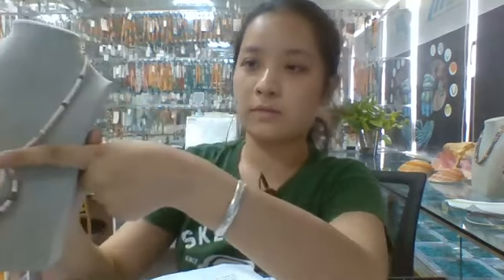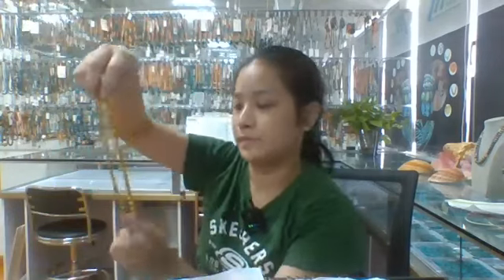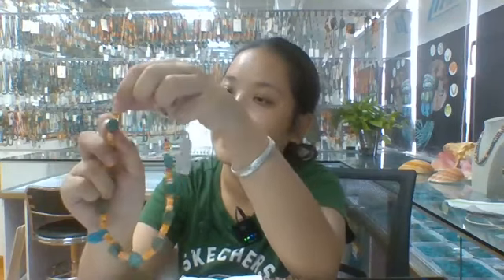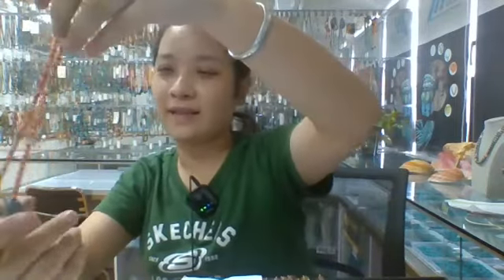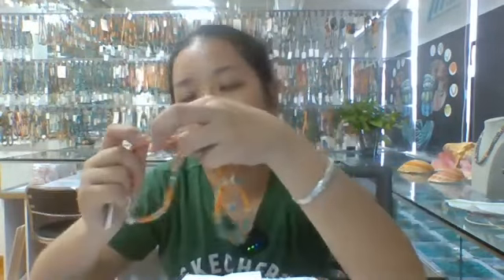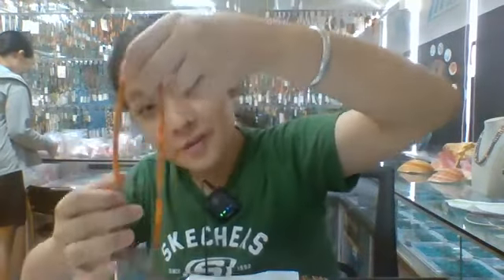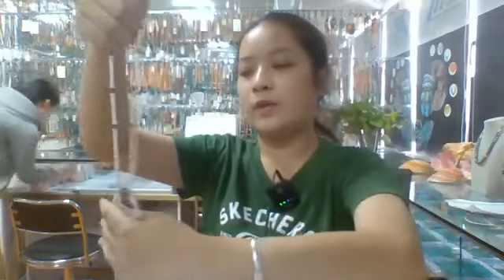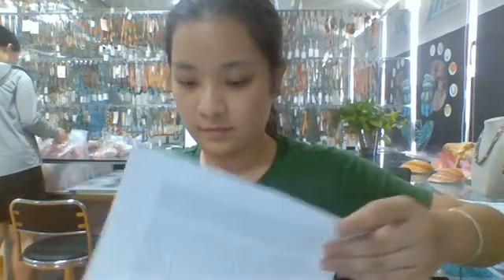20230625-04 Natural Turquoise Colorful Rutilated quartz Ghost phantom quartz Ametrine 925 Sterling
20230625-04 Natural Turquoise Colorful Rutilated quartz Ghost phantom quartz Ametrine 925 Sterling Silver handmade Gemstone 16 inch Long Necklace